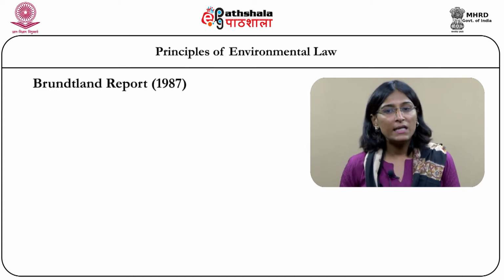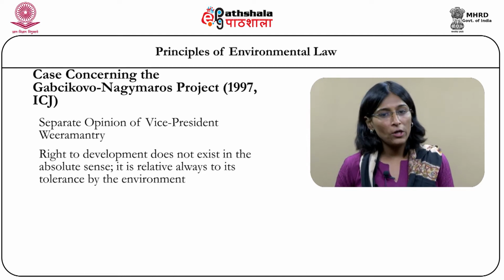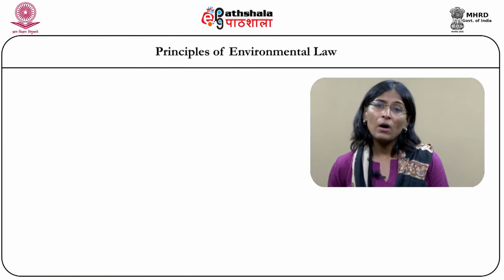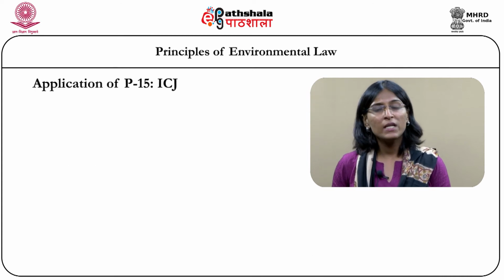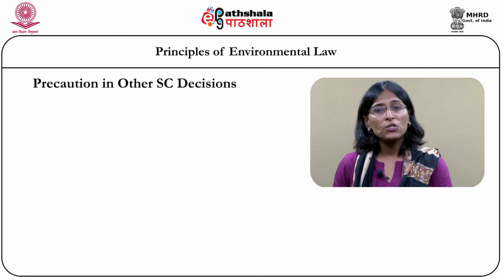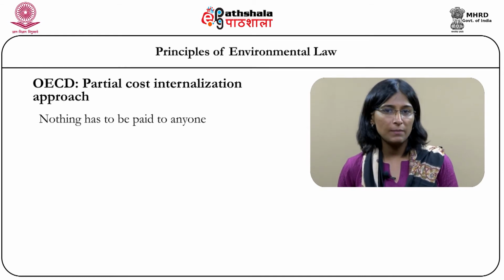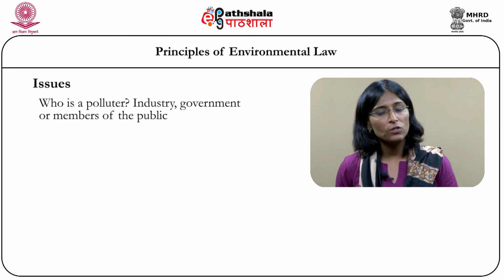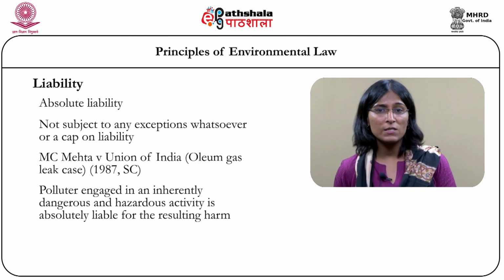Law P8 M3 principles of environmental law